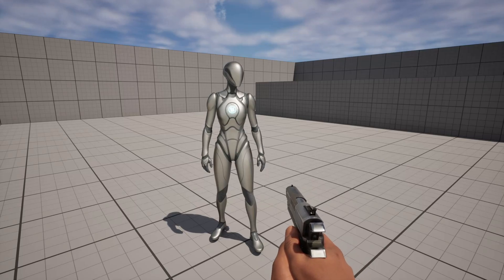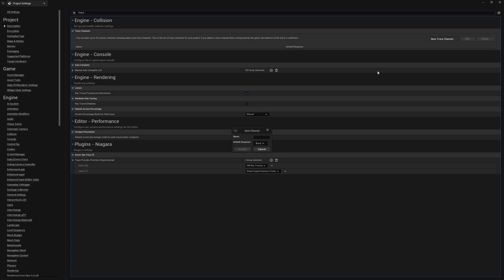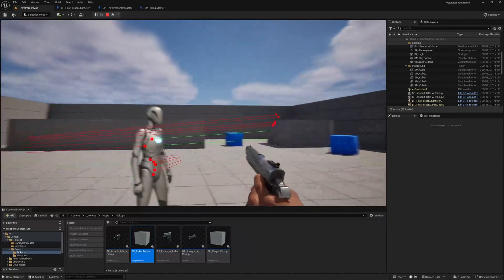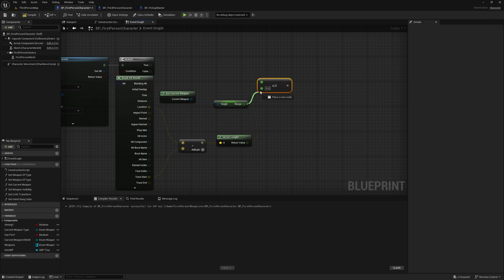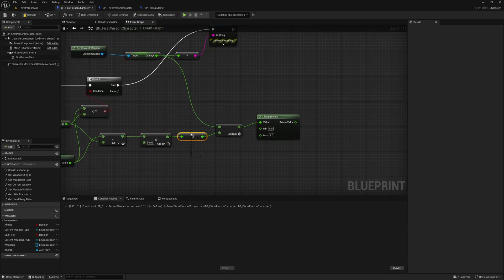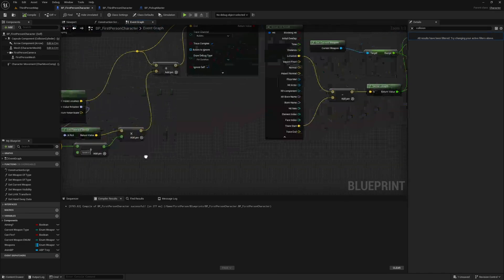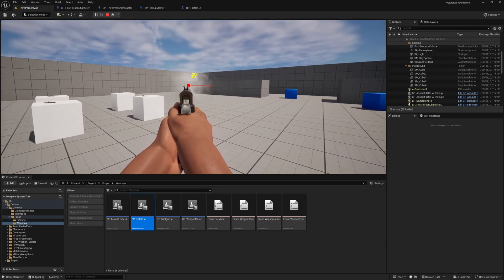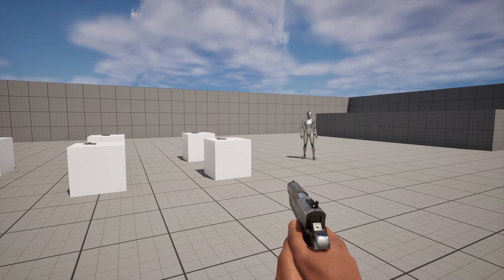How To Set Up Damage Falloff - Unreal Engine 5 Tutorial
In this Unreal Engine 5 blueprints tutorial, MizzoFrizzo will show you how to set up a damage falloff system where the damage of a ranged weapon falls off exponentially when you are outside of its effective range.

Timestamps:

0:00 - Intro
1:25 - Project set up summary
4:20 - Damage falloff
12:40 - Apply damage to an enemy
16:14 - Outro